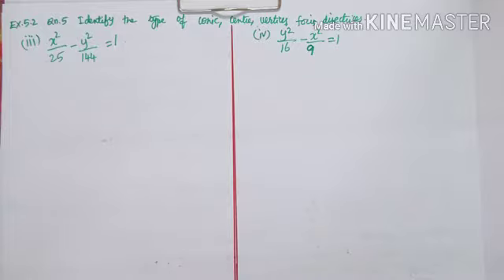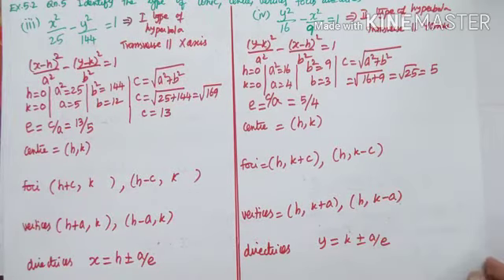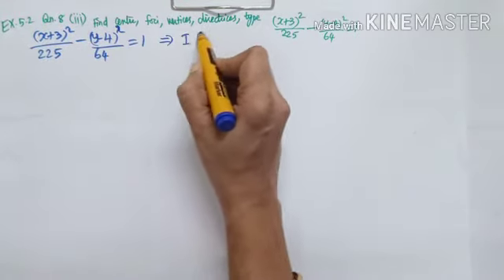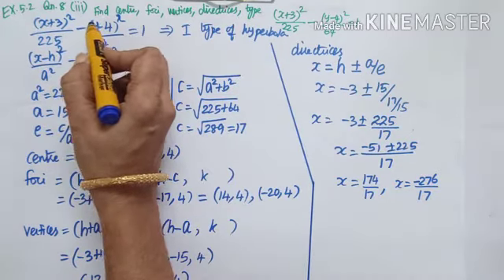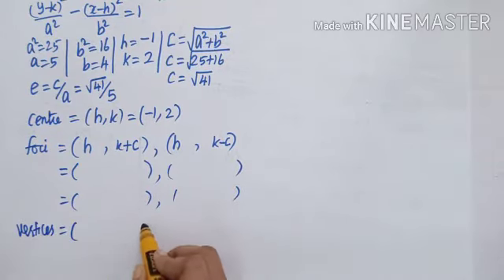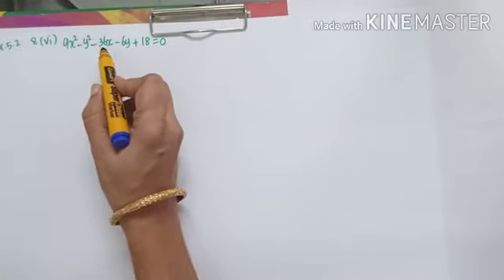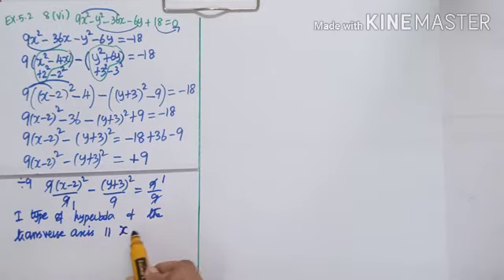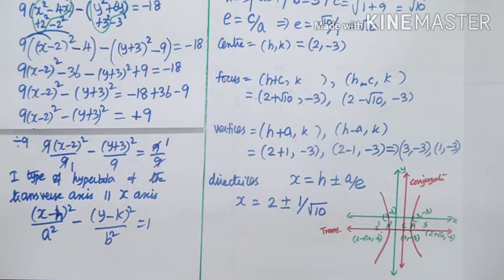Class12|Ex5.2-5,8 |MP 79 |Hyperbola- centre,foci,vertices, directrices